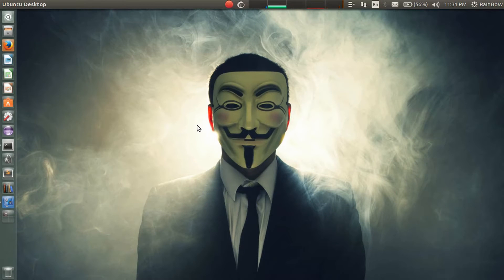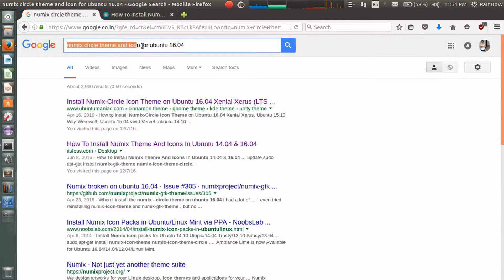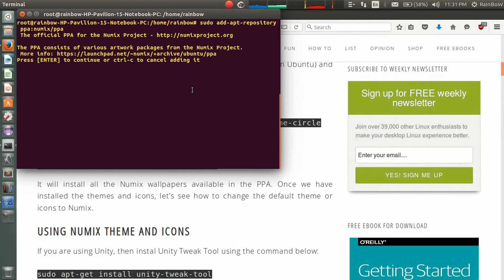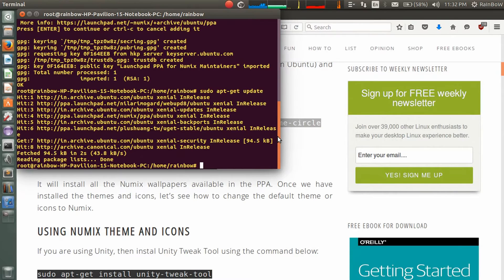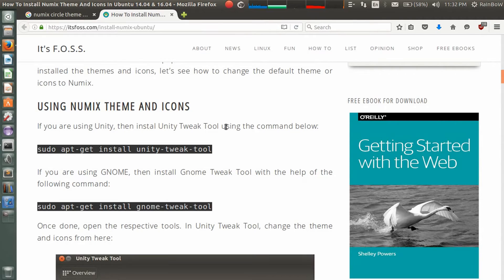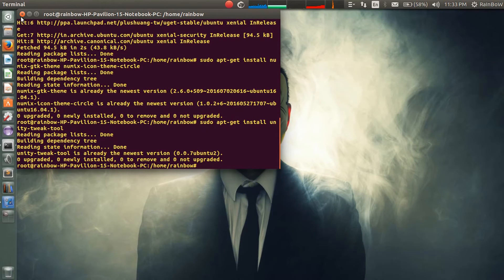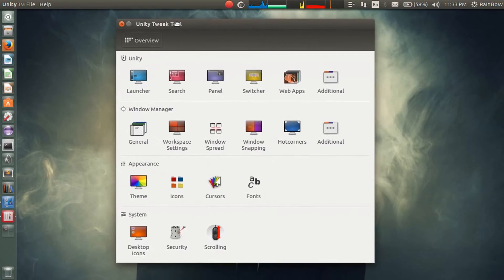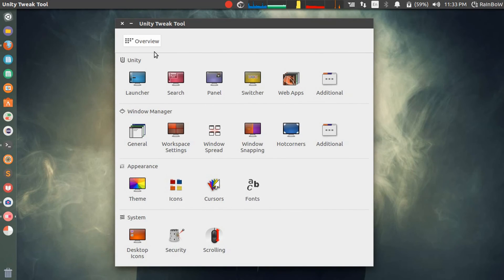How to install Numix Circle Themes and Icons on Ubuntu 16.04 / 15.04 / 14.04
This tutorial is for beginners of Linux OS. Follow the steps correctly to install Numix Circle theme on Ubuntu.  This method can be used for any OS which is based on Ubuntu (Ex: LinuxMint, Ubuntu Gnome etc.).

Links:
To Install Ubuntu watch:

For any issues and queries comment in the below section.